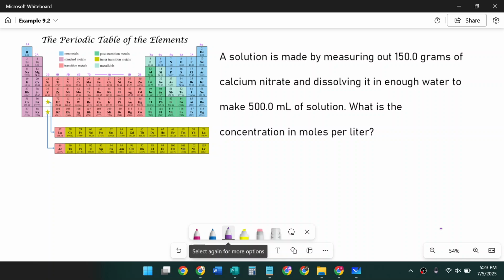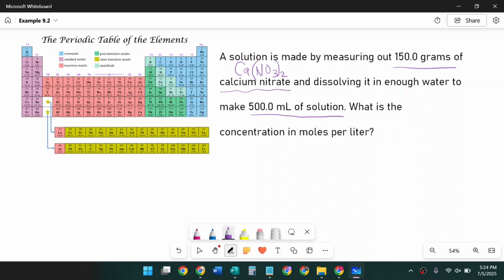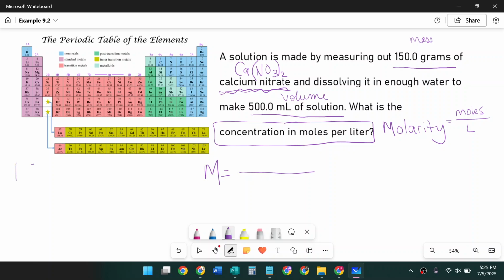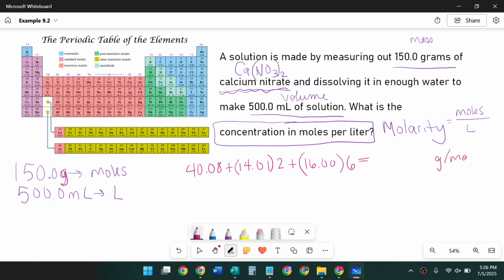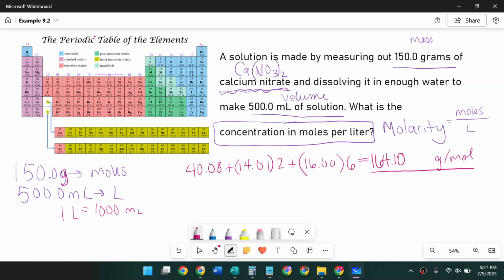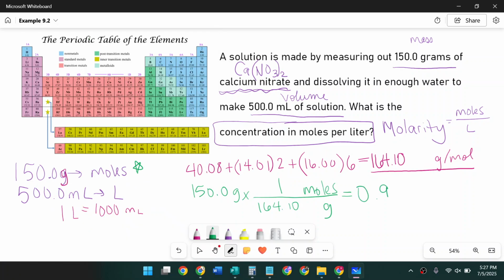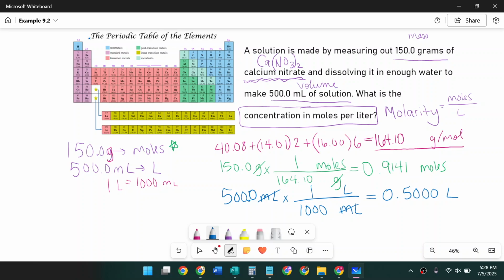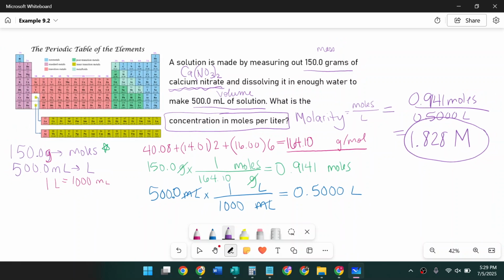Berean Builders Chemistry Example 9.2